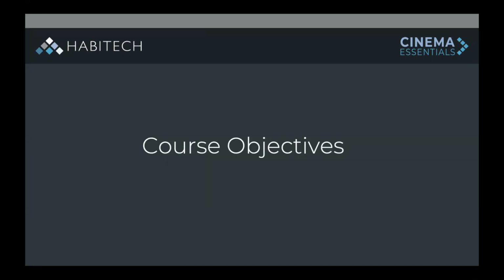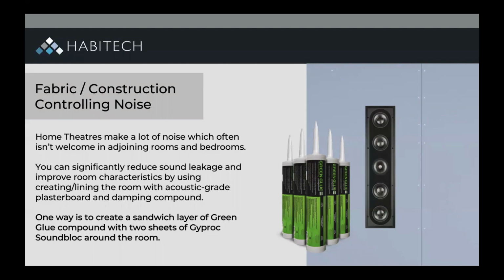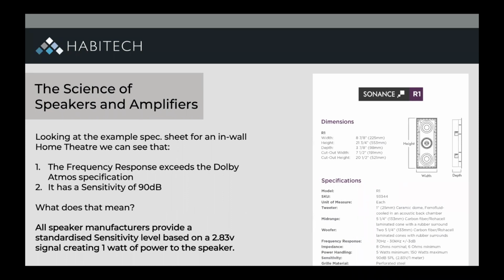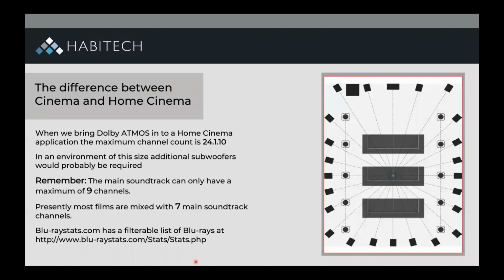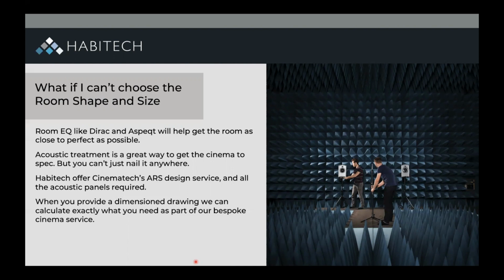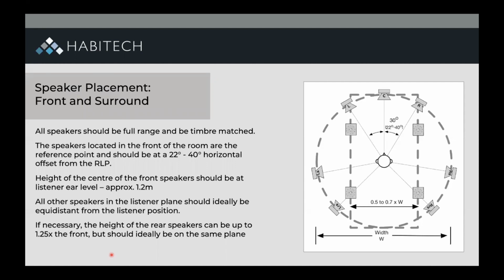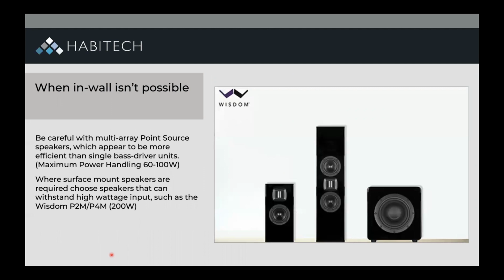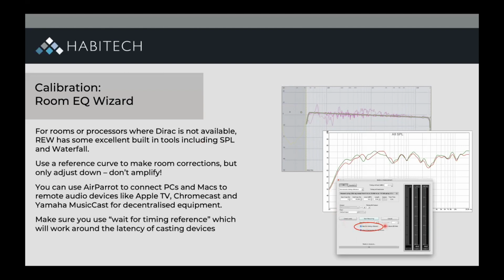Home Cinema Essentials Modules 1 & 2 - May 2020